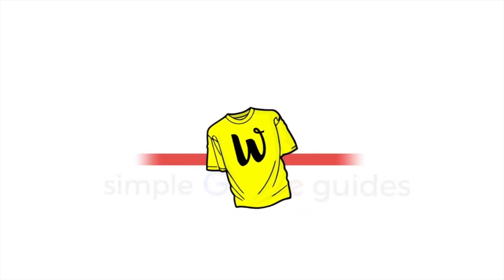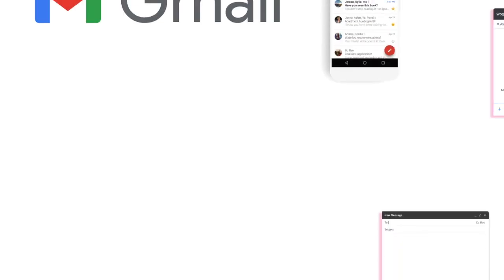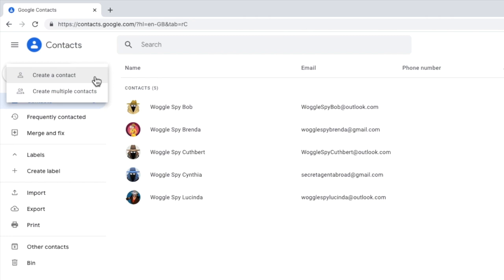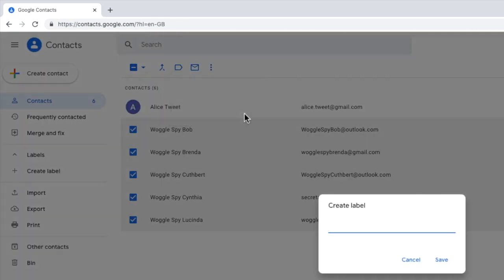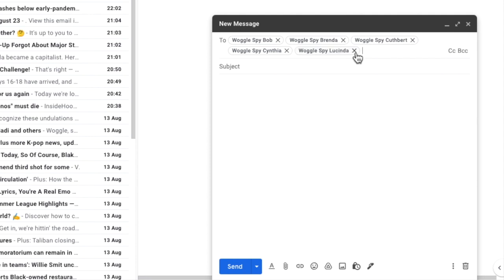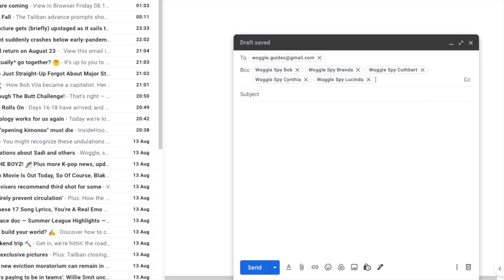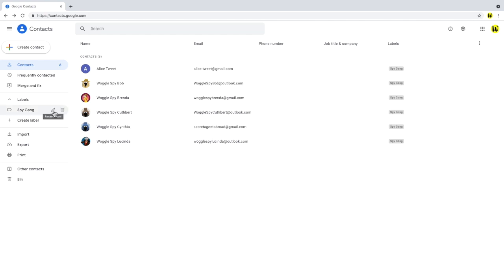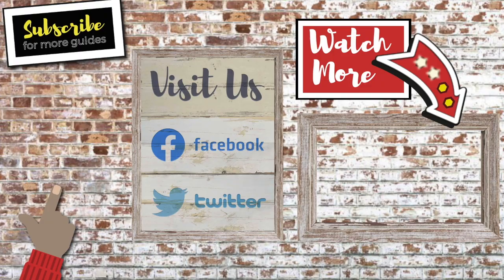Create an email contact group in Gmail - Send a group email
Learn to improve your Gmail productivity by working smarter and faster in your Inbox.

This guide will share a number of tips and tricks to help you read, write, manage and send emails more efficiently in Gmail.

🕔  Key Moments
00:00 | Intro
01:09 | How to create a Gmail contact group
03:39 | Sending emails - how to display or hide all email addresses
06:01 | Modifying or extending a Gmail contact group
07:32 | Wrap up

🔎  Useful links
See more info on how to create and manage email contact groups in Gmail in this article from the Google Support Center ‘Email contacts and contact groups’

Let's start by looking at how to create that Gmail Contact Group

In order to create a group email list for Gmail we need to start in Google Contacts.
If you’re not familiar with it, Google Contacts is the tool that every Google user has access to and it's a single place where you can manage all your contact details that you use in Gmail and a number of other Google products.
Google Contacts can be found quite easily by searching for it or going directly to the web link shown on screen.
If you’re logged into Google already, you can also visit the Google homepage and click on the square icon in the top right. You’ll see that the Contacts app is one of the options shown. I’ll click on that.

Once in Google Contacts, we’re shown a list of all our contacts.

To add a contact, click on the ‘Create a contact’  option
The new profile for that contact is then shown.

To return to our contacts list, I’ll just click on the contacts link in the left hand menu.
To create an email contact group, I’ll move my mouse pointer over one of the contacts I want to add
You’ll see that the contact is highlighted and a checkbox appears on the left hand side of that row. I’m going to click that checkbox to select the contact.
I’ll use that same method to select a small number of other contacts.
You can see now I have 5 selected contacts.
The next step is to create a group using those contacts.
To do that, if I focus on the top menu row, I going to move to the ‘Manage labels” icon.
And if I click on that, you see we have an option to ‘Create label”
If I click once on that we’re asked to confirm the Group name - lets quickly enter that - and click Save to confirm it.
And you’ll see that my new group has now been added to the left hand menu.
If we click into that we can confirm that all our contacts have been added correctly.
And that’s all we need to do in the Google Contacts app